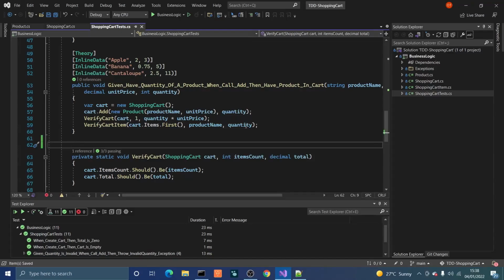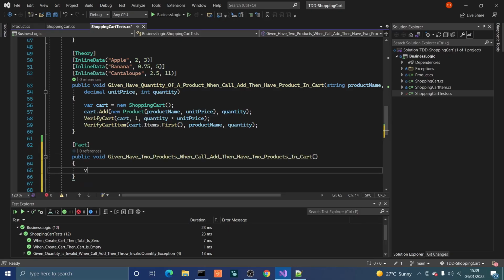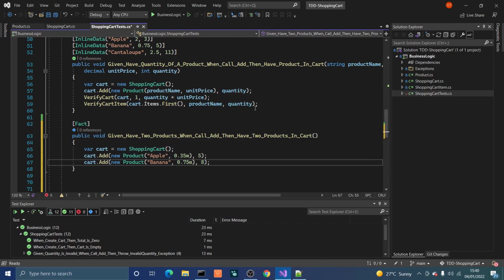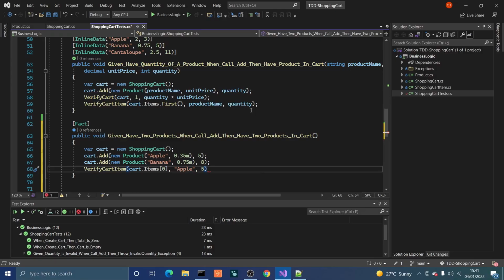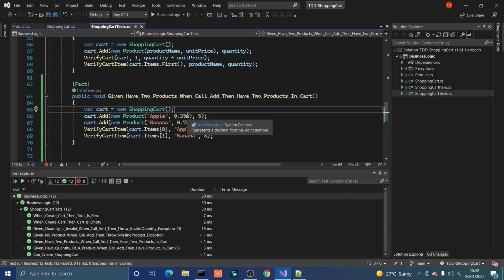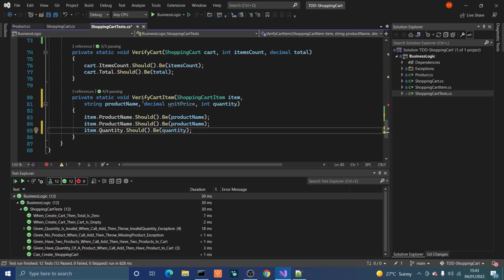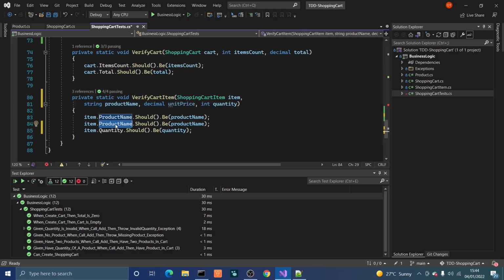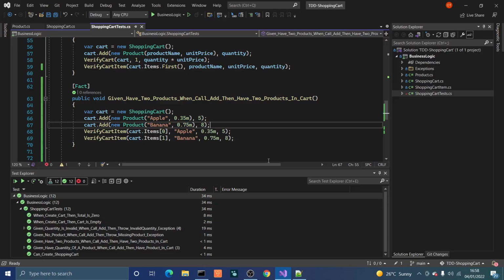36. Put 2 Products into the Cart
So far, we've only placed one product into the cart, but it should be able to handle any number of items. Let's extend the behaviour of our cart beyond one item.